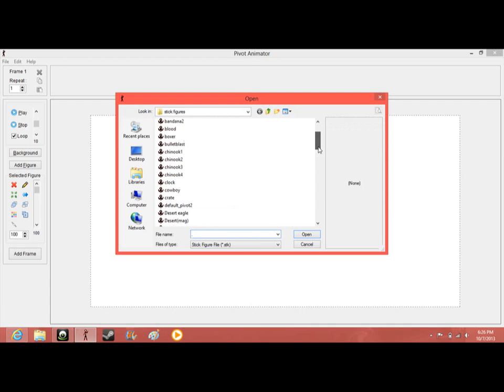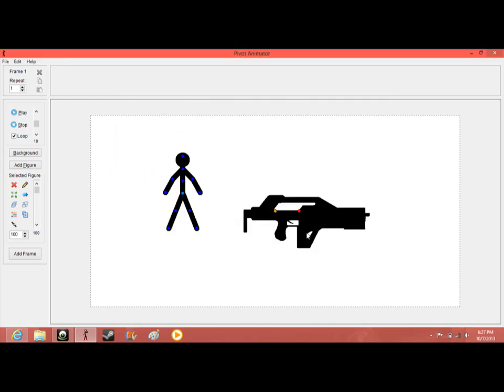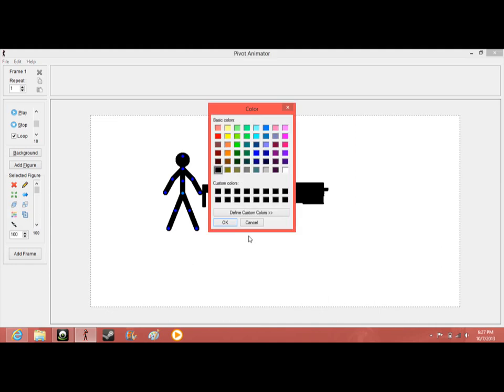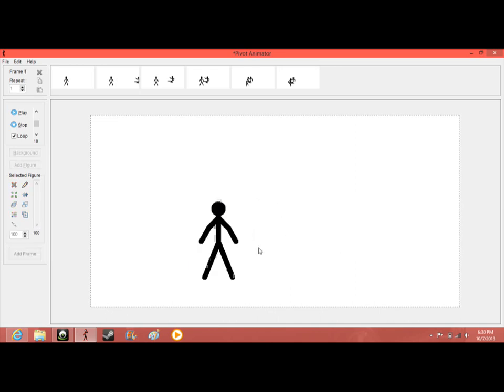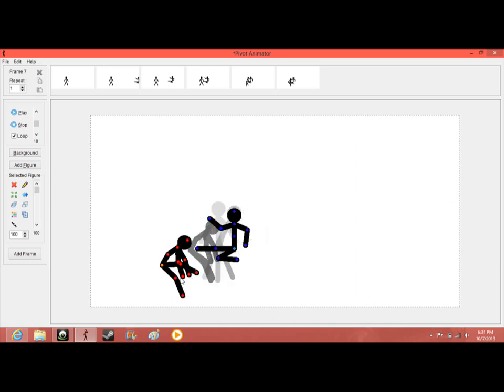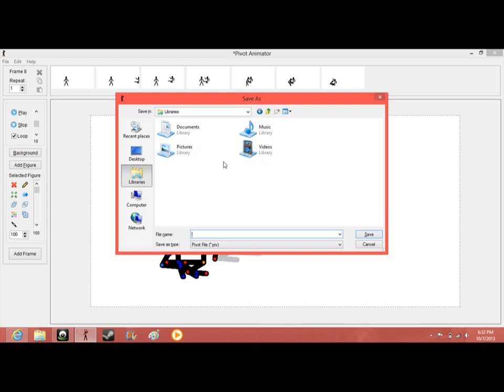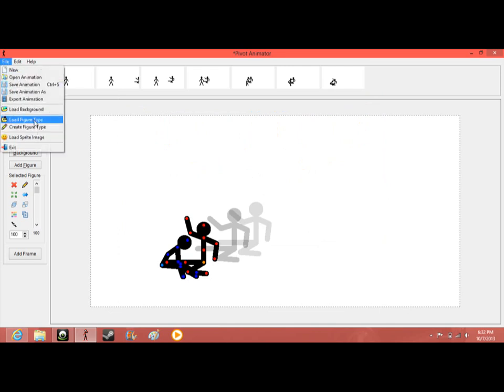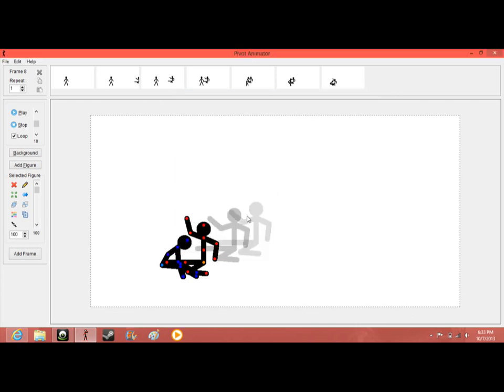Just Some Pivot stuff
Just me talking about stuff that gets to me and other things.